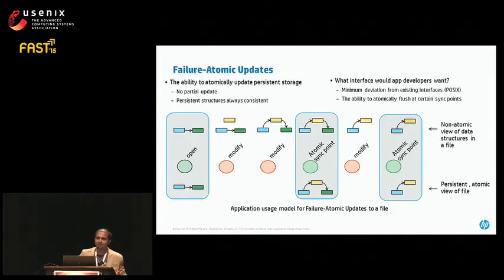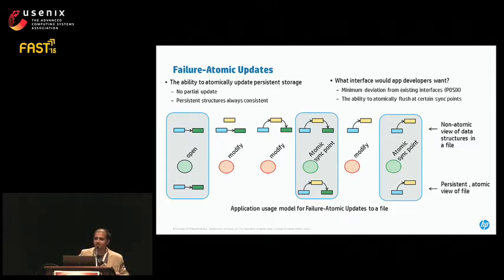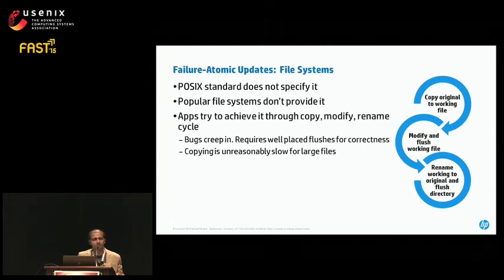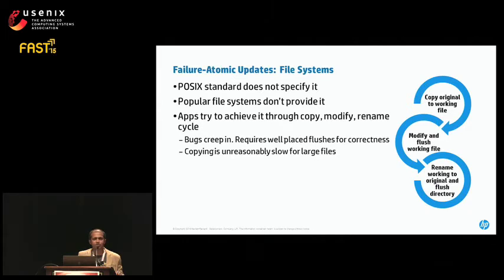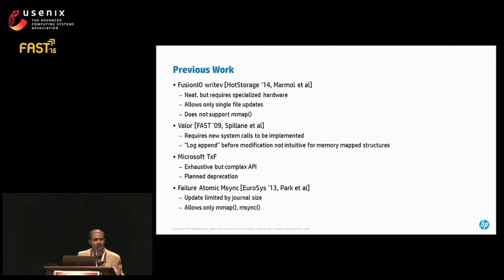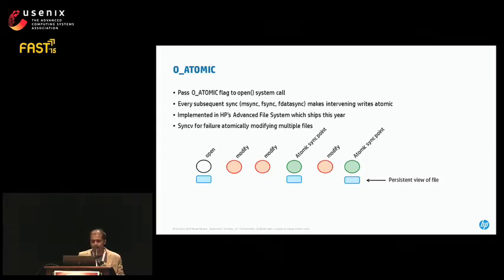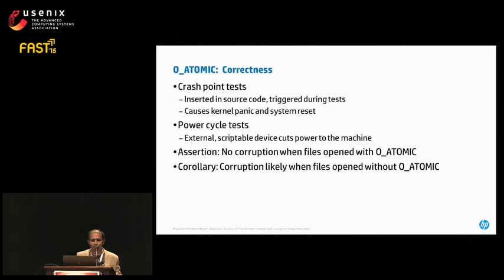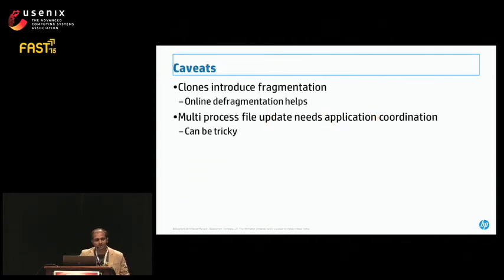FAST '15 - Failure-Atomic Updates of Application Data in a Linux File System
Failure-Atomic Updates of Application Data in a Linux File System

Rajat Verma and Anton Ajay Mendez, Hewlett-Packard; Stan Park, Hewlett-Packard Labs; Sandya Mannarswamy, Hewlett-Packard; Terence Kelly and Charles B. Morrey III, Hewlett-Packard Labs

We present the design, implementation, and evaluation of a file system mechanism that protects the integrity of application data from failures such as process crashes, kernel panics, and power outages. A simple interface offers applications a guarantee that the application data in a file always reflects the most recent successful fsync or msync operation on the file. Our file system furthermore offers a new syncv mechanism that failure-atomically commits changes to multiple files. Failure-injection tests verify that our file system protects the integrity of application data from crashes and performance measurements confirm that our implementation is efficient. Our file system runs on conventional hardware and unmodified Linux kernels and will be released commercially. We believe that our mechanism is implementable in any file system that supports per-file writable snapshots.